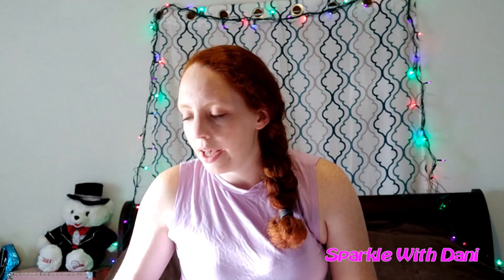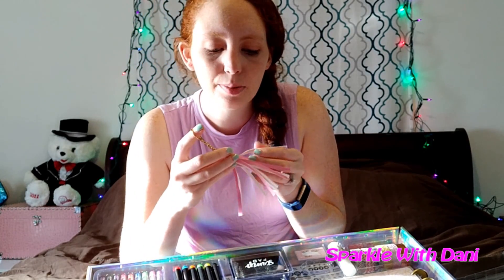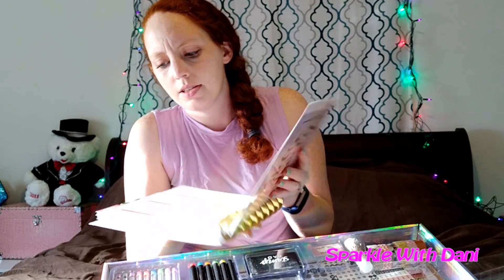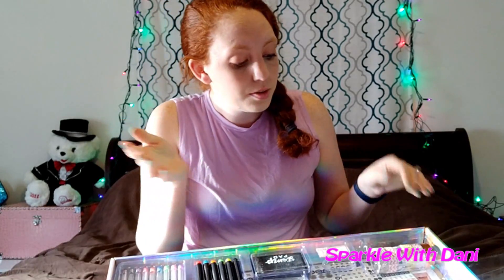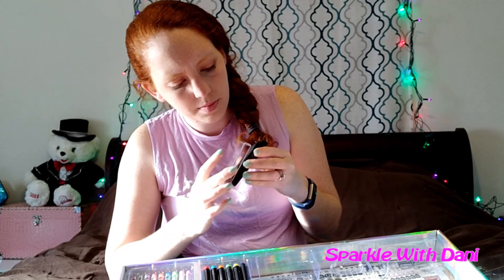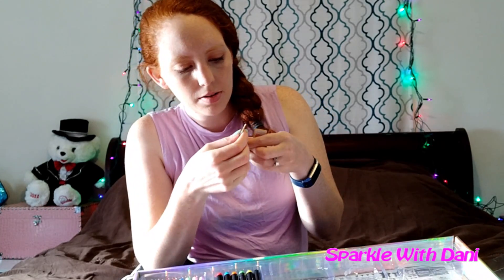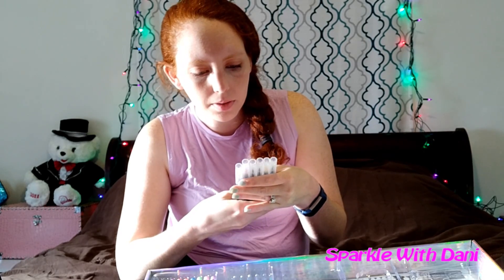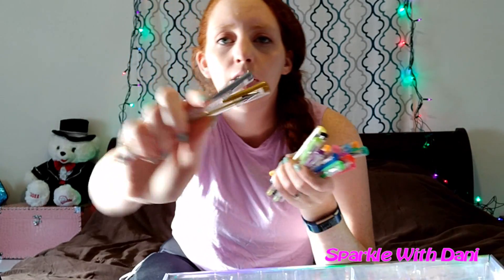All Glam Planner Pack Unboxed! Mega Planner Kit! Stickers, Pens, Markers, Etc!